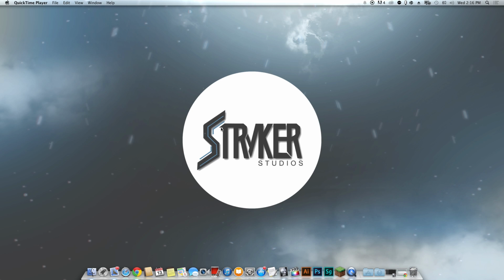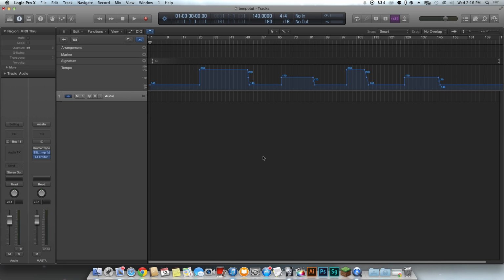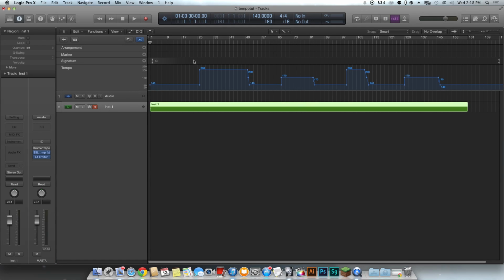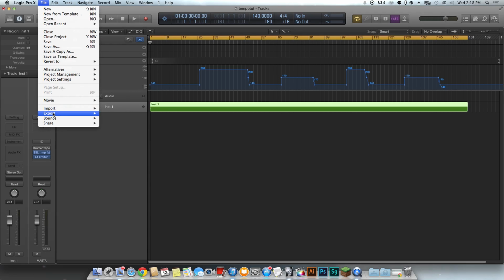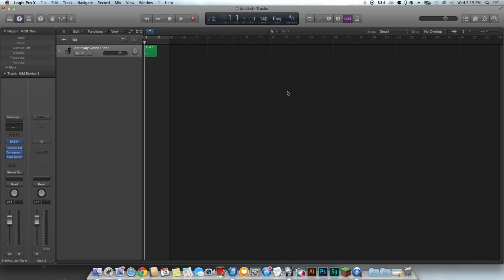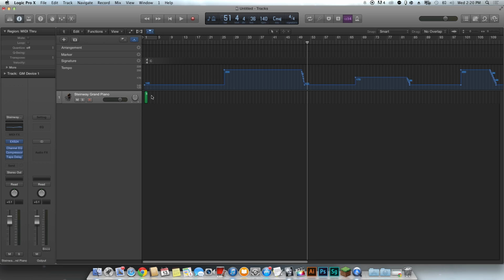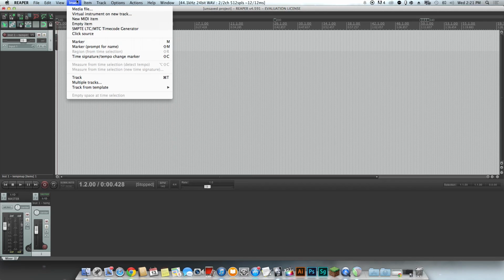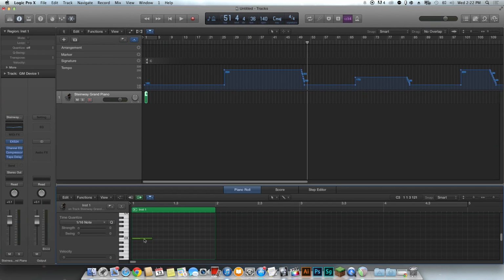How to Import / Export Tempo Maps in Logic Pro X and Reaper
In this video, I will be showing you how to Import and Export your tempo information from logic pro x, so you can use it in other DAW's or computers! I also show you how to import in reaper, to prove that it does work!

Stryker Studios is now taking clients, so please visit us on Facebook for rates and deals, or if you have any questions or just want to say Hi!

More tutorials to come soon! - David